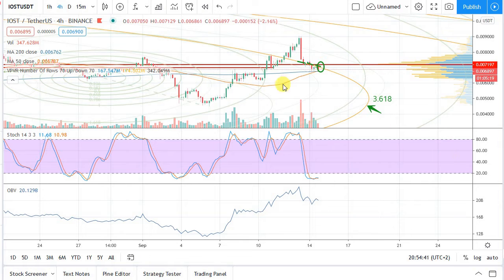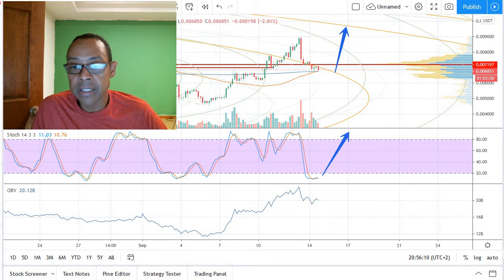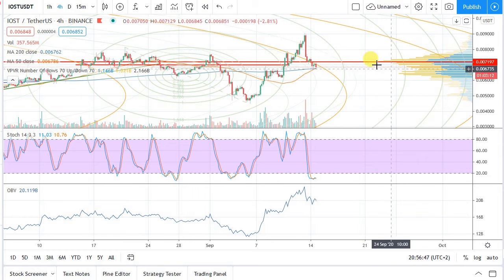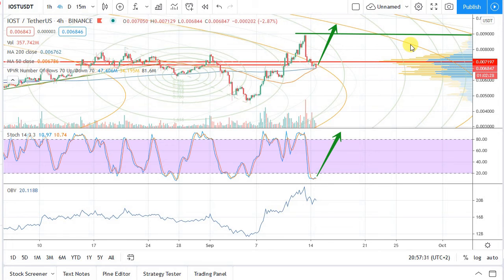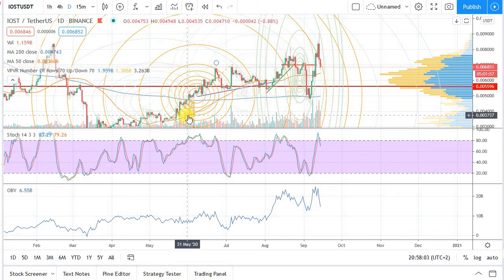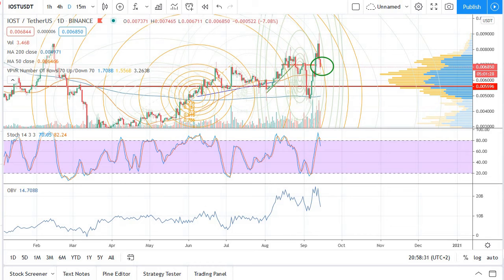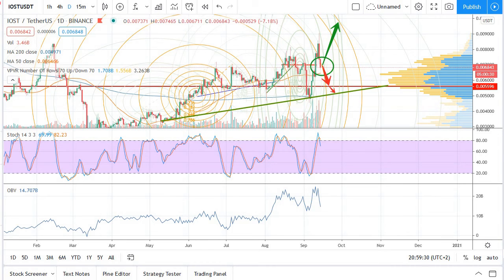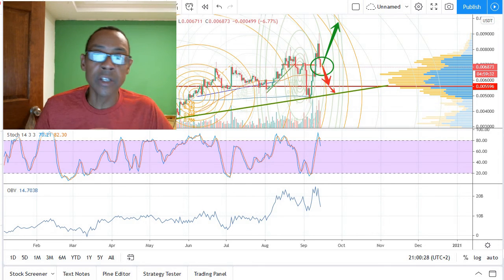I Added to the IOST Bag! Price Pump Coming?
Okay boys and girls I added to the IOST bag this morning because of one main indicator. Find out what it is in this video, and why I see this as a good level to accumulate. Will the price go up from here? Looks 50/50 to me, but I will also tell you why it doesn't really matter. Let's talk about it! Share your comments below!